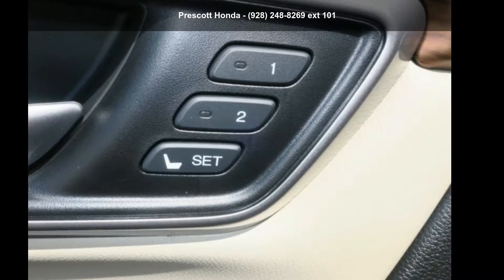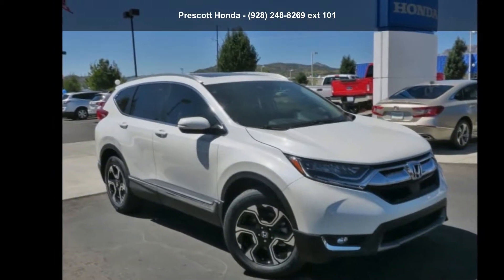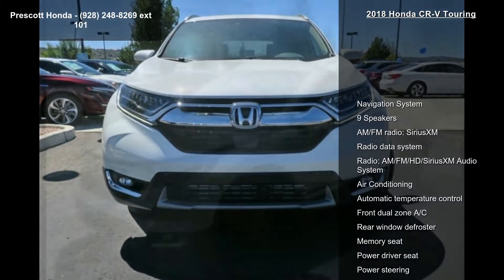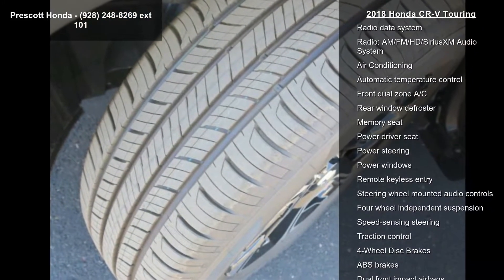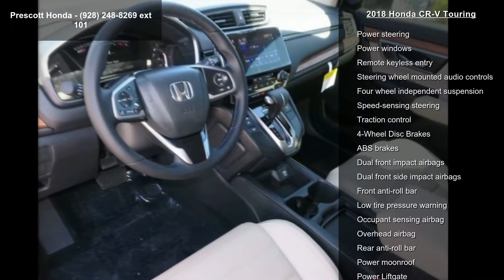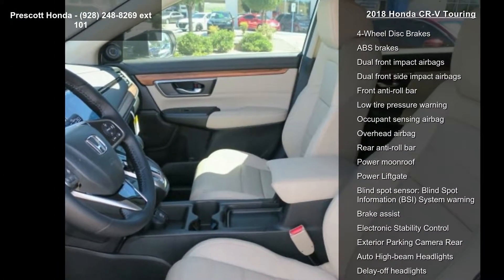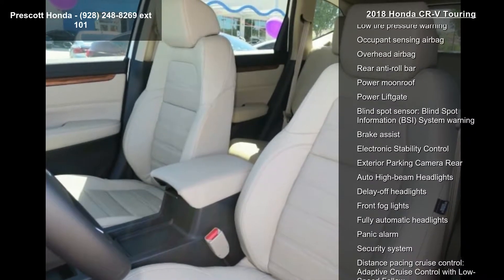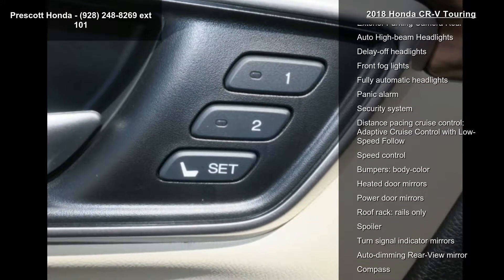2018 Honda CR-V Touring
2018 Honda CR-V Touring Diamond Pearl FWD CVT 1.5L I4 DOHC 16V

28/34 City/Highway MPG

Awards:
  * Motor Trend Automobiles of the year